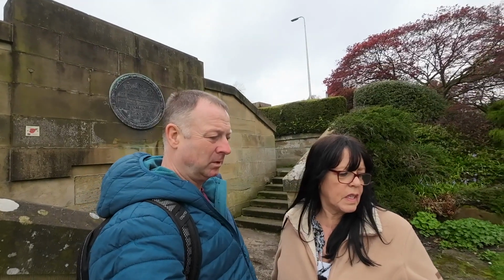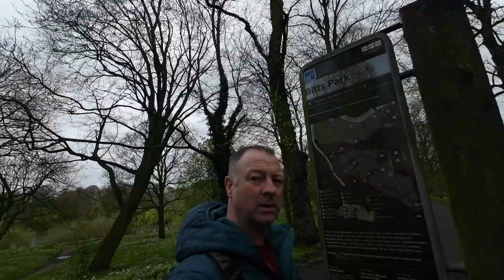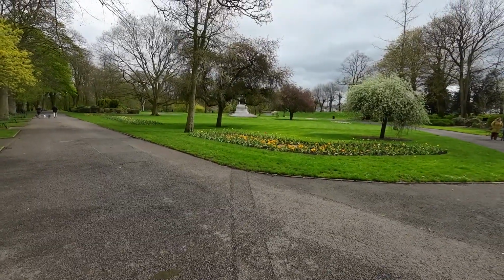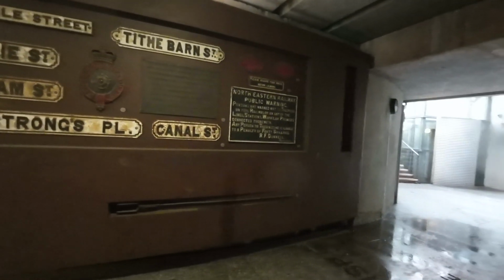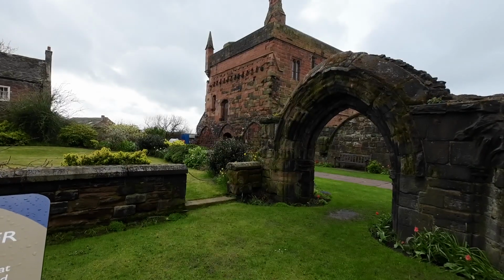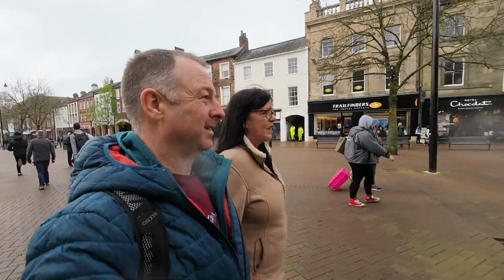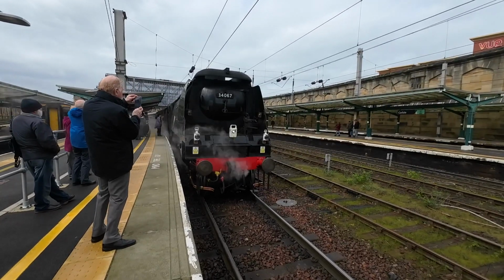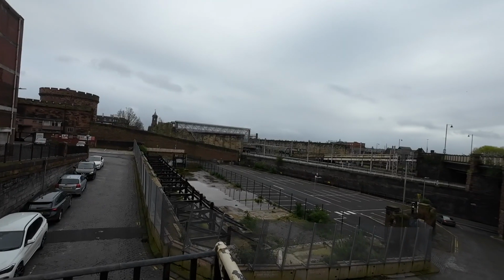Carlisle A City with A Castle And An Extra Surprise To End The Day!!!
A Day out to Carlisle from Newcastle by Train. We visit theThe Chinese/Italian Garden, Bitts Park and The Cathedral, What a surprise to end the day!!
Come along and see what we found

We are Steve and Anna and we just love to travel and discover different places. We hope you enjoy our Vlog if you do please come back eaach week on a Friday at 5pm UK time.

Facebook  Gaters on Tour .
Gaters on Tour on Instagram

Equiment we use:
DJI DRONE
DJI OSMO ACTION 3
DJI GIMBAL
RODES WIRELESS TWO MICROPHONES